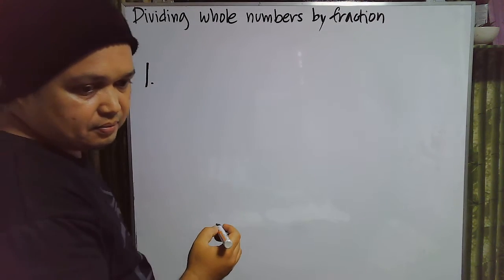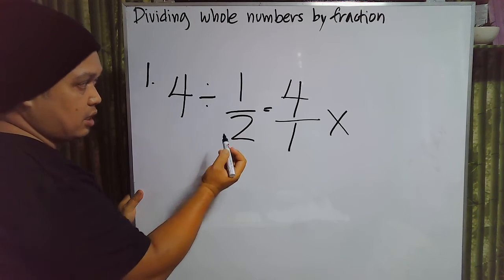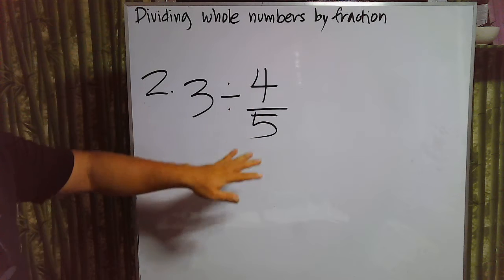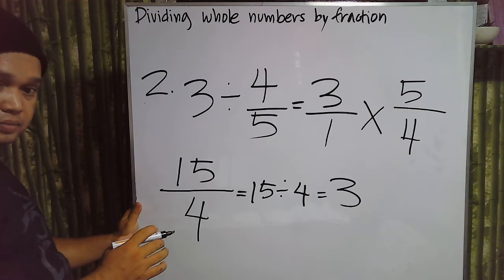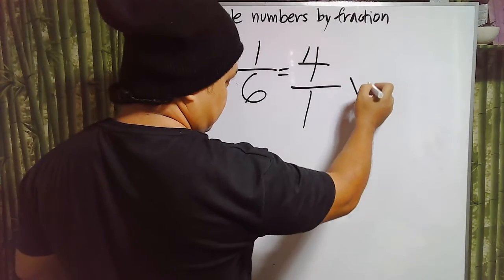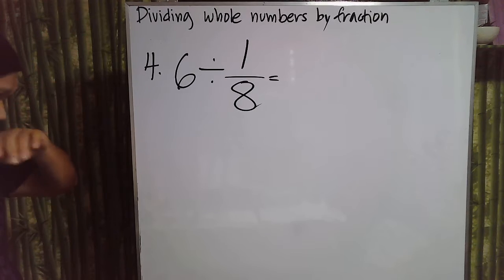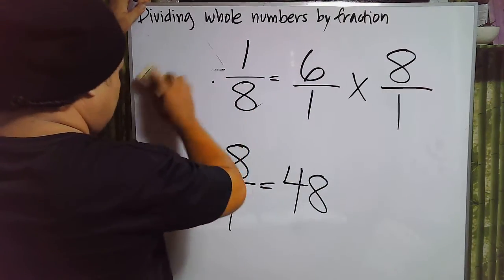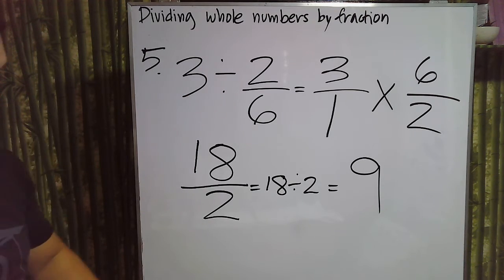7 Dividing whole number with fraction